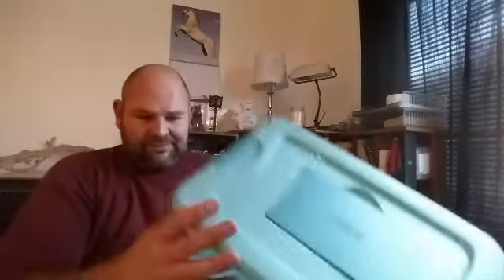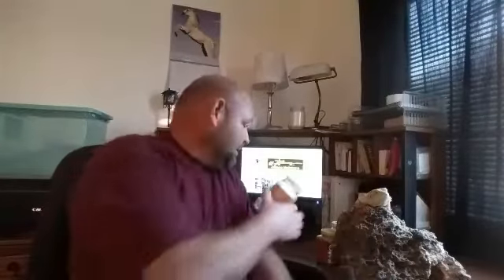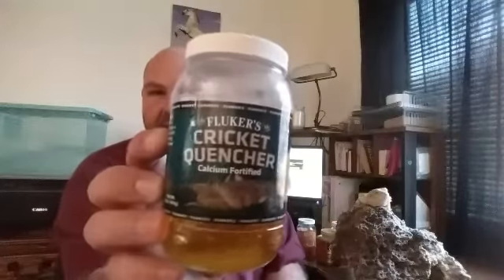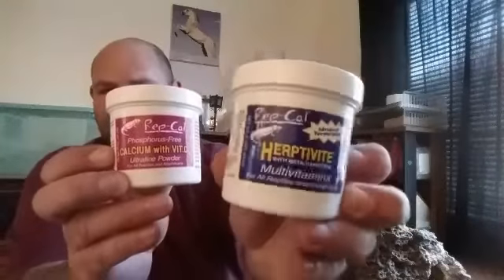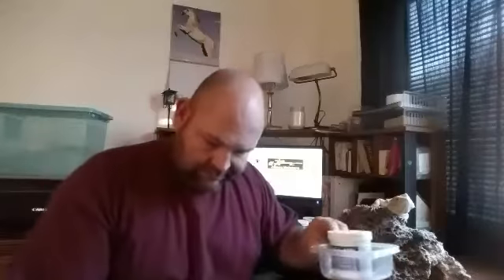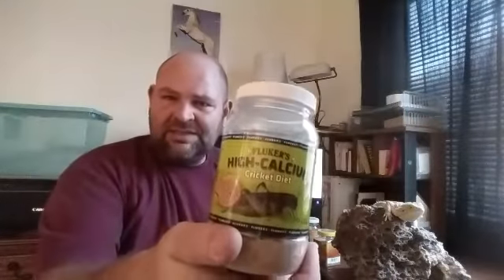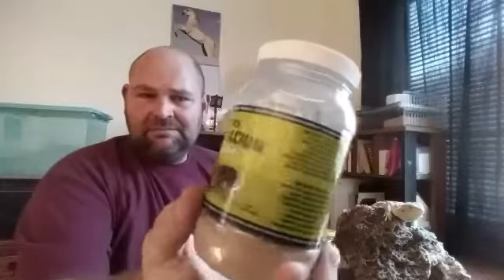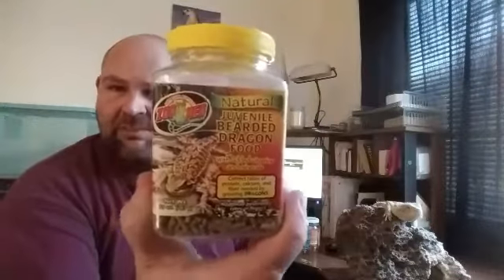Bearded Dragons (Part 3)